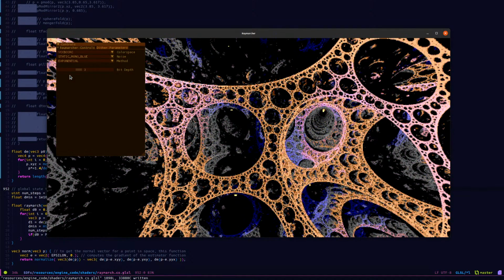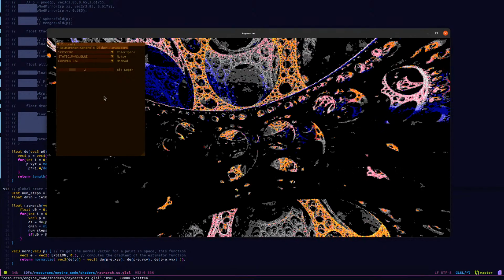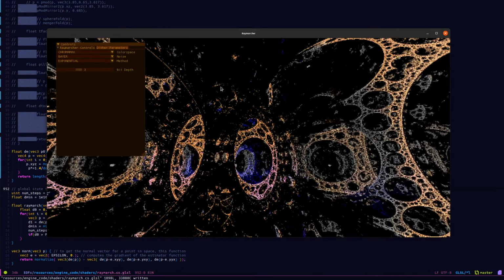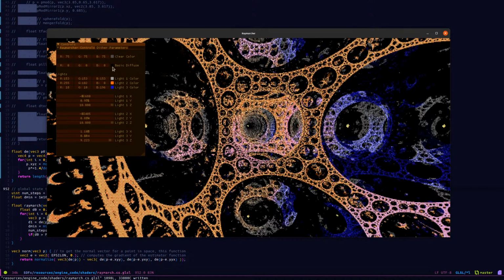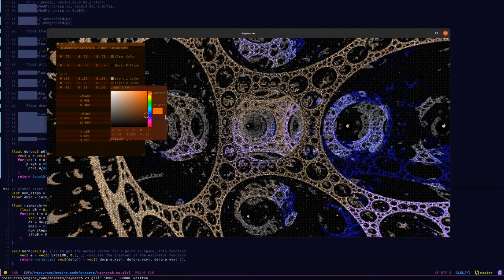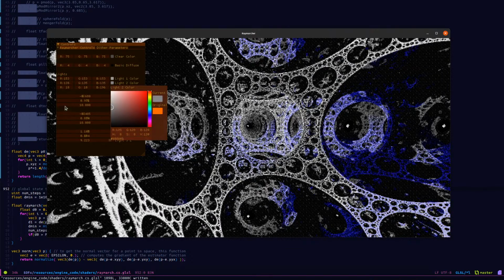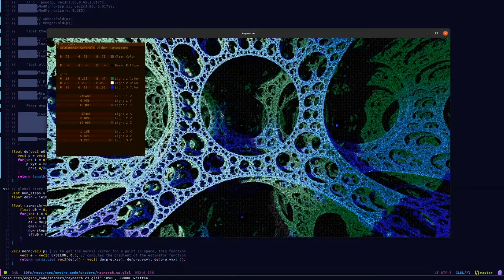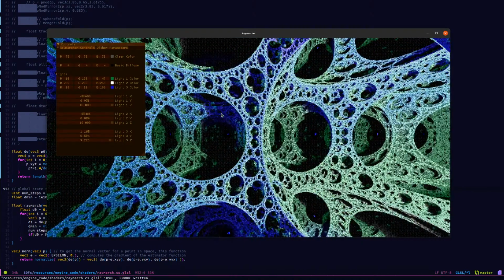Dithered Raymarching Part 3 Progress